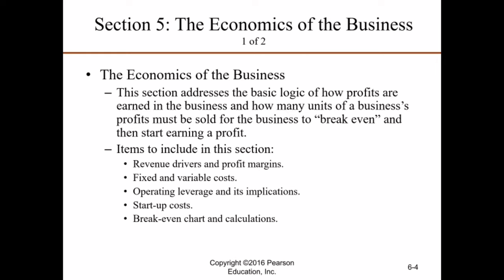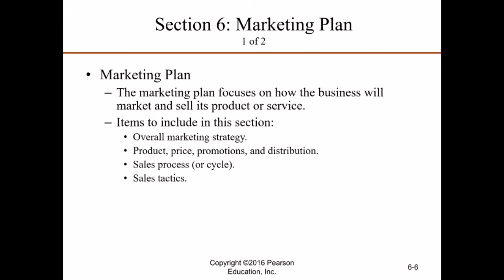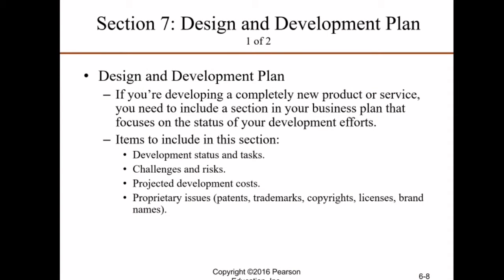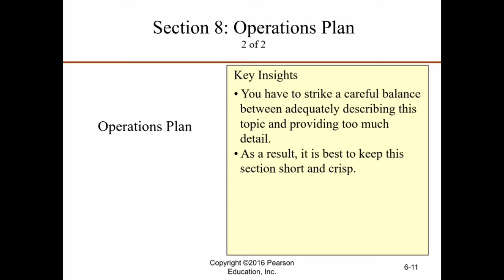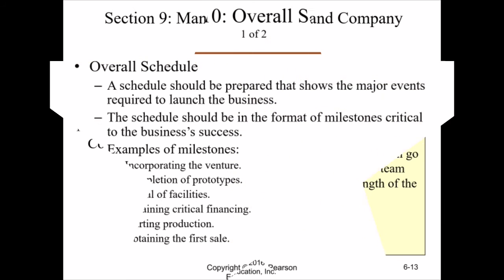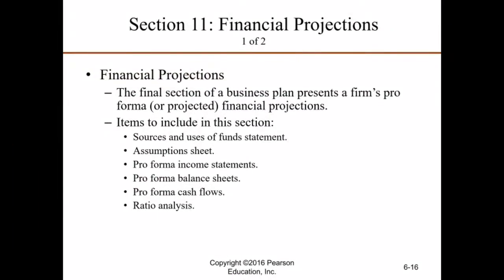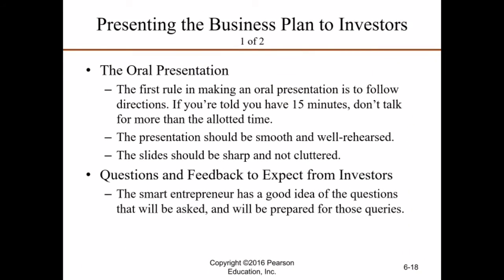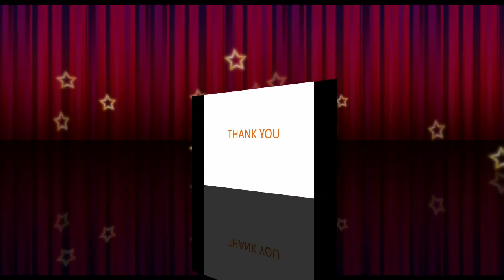Writing A Business Plan SLIDE(141-158)_YAHYA_175060307111010